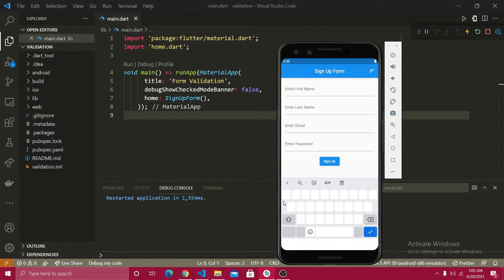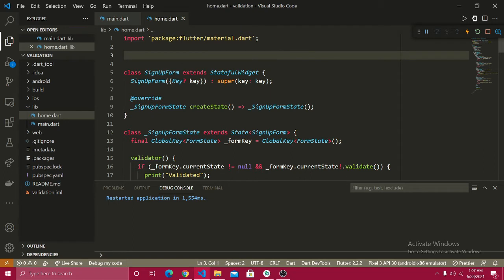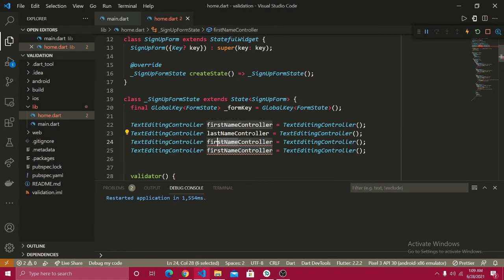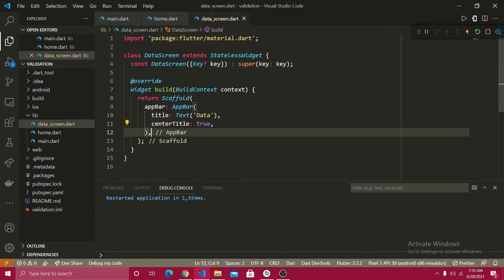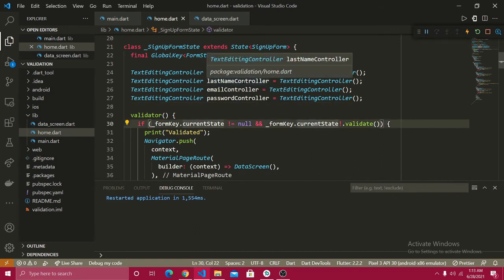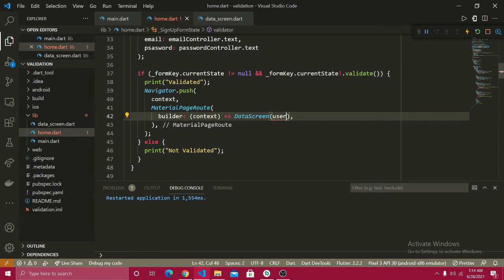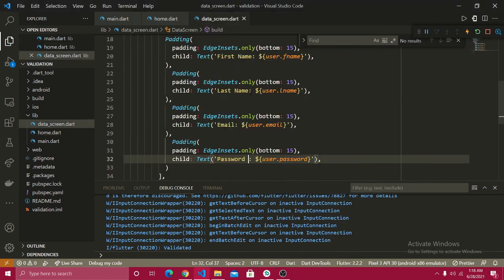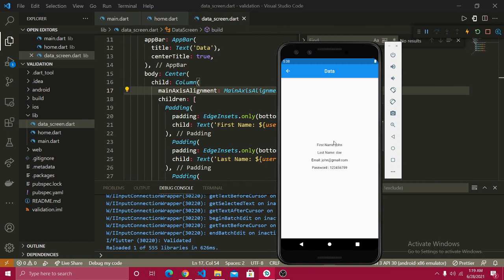Pass Data Between Screens using Flutter | Null Safety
In this video you will learn about how to pass data from one screen to another screen in flutter. We will create a text field that will help up to pass data from one screen to another. Once all the fields are submitted then user will able to see all the record which he submitted.